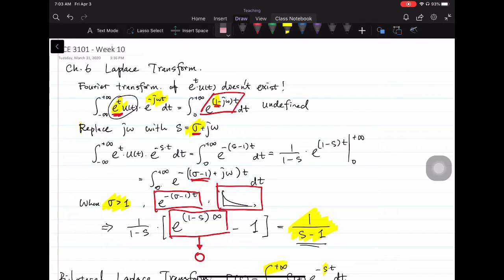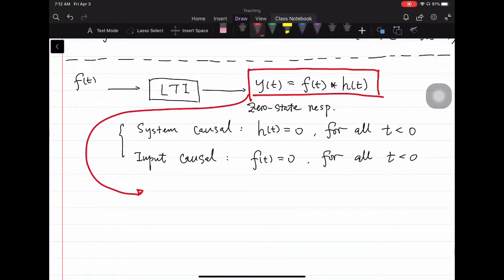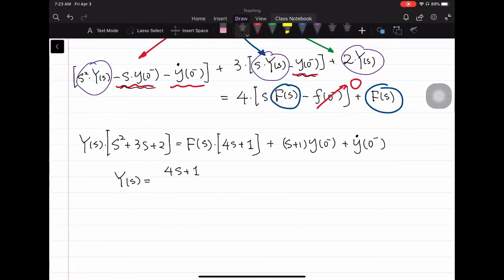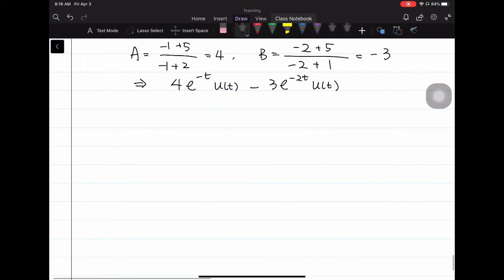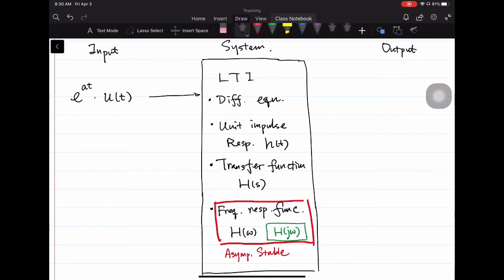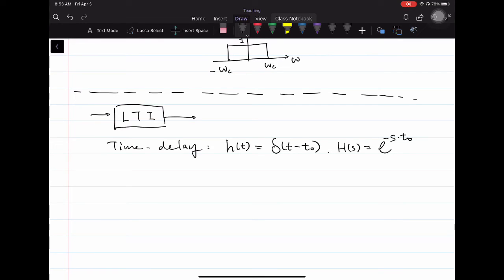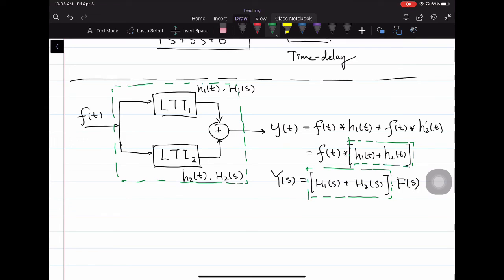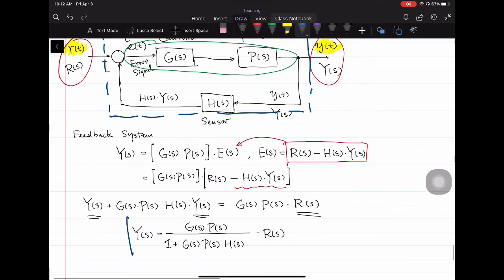ECE 3101 - 4/2/2020